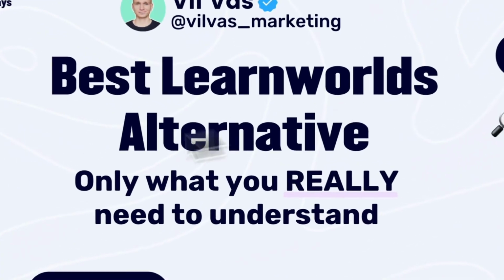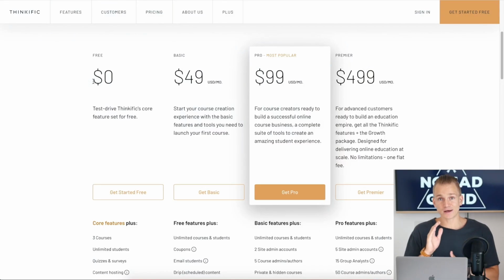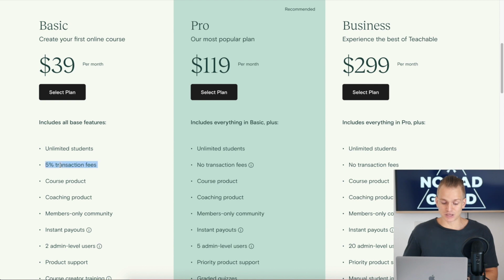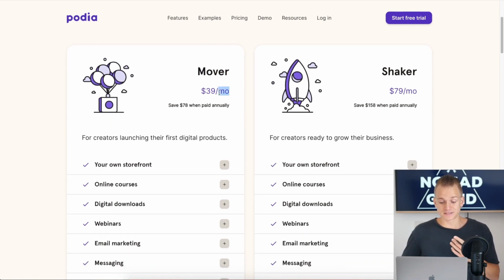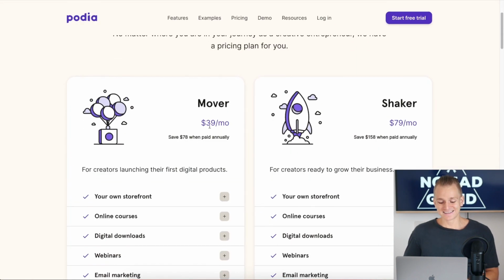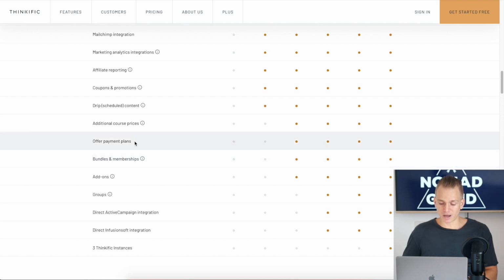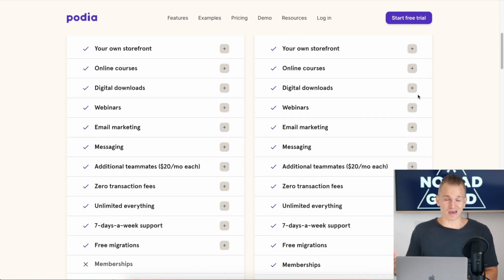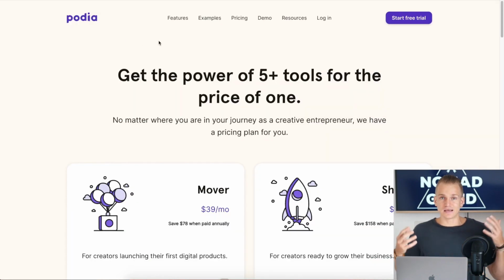Best Learnworlds Alternative 2025 (I’ve Tried All Softwares)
**Email Marketing Softwares**

🔴 *Bonus* 🔴
3. I will send you the bonuses via email or DMs

P.S. I also have different bonuses for other softwares if you ever need anything. I sacrifice SEO rankings to instead optimize my articles for your experience and to help you actually make your choosing decisions easier by explaining what you really need to understand rather than just SEO stuffing my content to get it ranked on Google like 99.9% of the websites out there. Check marketingideas.io for reviews

Discover the best Learnworlds alternative in 2025 with our comprehensive guide, "Best Learnworlds Alternative 2025 (I’ve Tried All Softwares)." If you're searching for the top Learnworlds alternative, this video is a must-watch. We provide an in-depth Learnworlds review, comparing it with other leading platforms to help you find the best fit for your needs. Learn about the features, benefits, and limitations of Learnworlds and why you might consider alternatives.

In this video, we explore various course creation platforms, including Podia and Teachable. Our Podia review highlights its user-friendly interface and powerful features for creating and selling online courses. Discover why Podia is considered one of the best course creation software options available. Similarly, our Teachable review provides insights into its strengths and how it compares to Learnworlds and other platforms.

Our video also discusses the importance of affordability in choosing course creation tools. We highlight the best cheap online course creation software and cheap course creation platforms, providing options that offer great value without compromising on quality. Learn about the top course creation tools that combine cost-effectiveness with powerful features.
Choosing the right course creation software is crucial for your success.

The best course creation softwares are those that meet your specific needs and help you achieve your business goals. In our guide, we cover a variety of platforms, each with unique strengths and capabilities. Whether you're looking for advanced customization, comprehensive marketing tools, or user-friendly interfaces, you'll find detailed reviews and comparisons to help you choose the best option.

Explore the world of online course creation with our detailed reviews and comparisons. Learn why certain platforms are considered the best alternatives to Learnworlds and how they can enhance your course creation business. From free online course creation tools to the top premium software, our video provides all the information you need to make the best choice for your online courses.